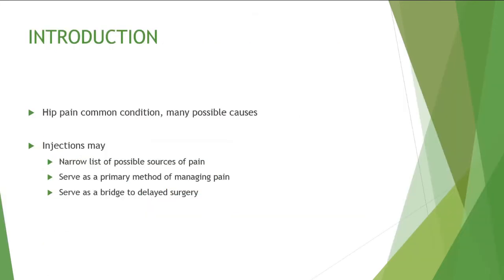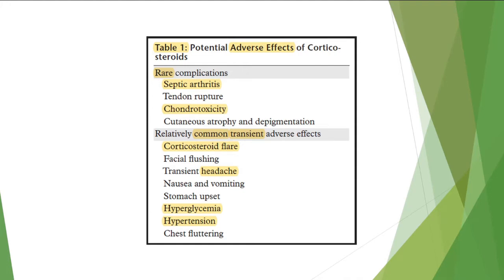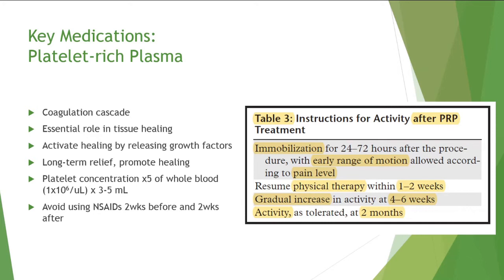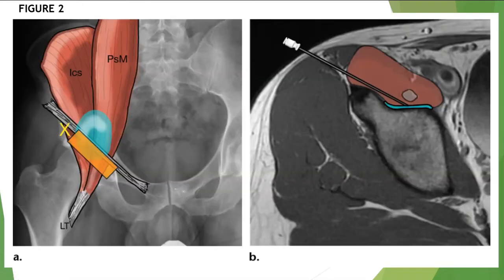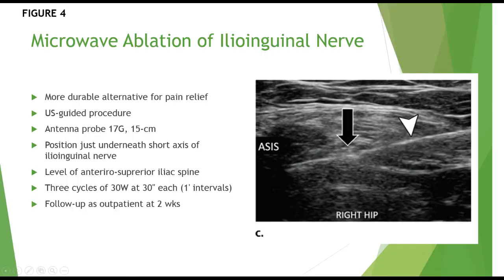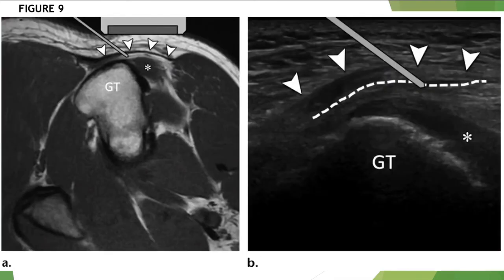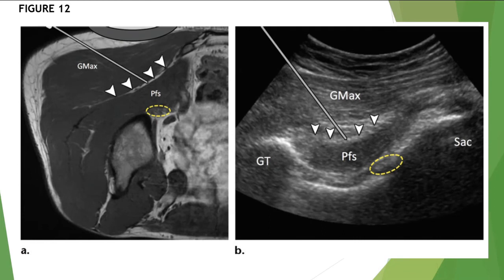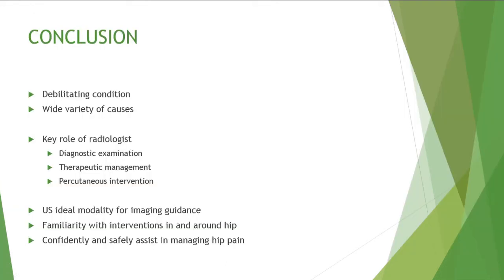HIP INTERVENTIONS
This presentation covers a commentary review of an article published by RSNA in 2020 on US-Guided MSK interventions in the Hip with MRI correlation. Dr. Daniel Hansen